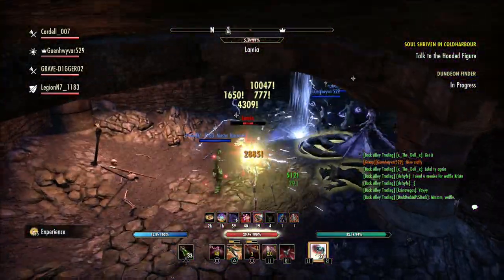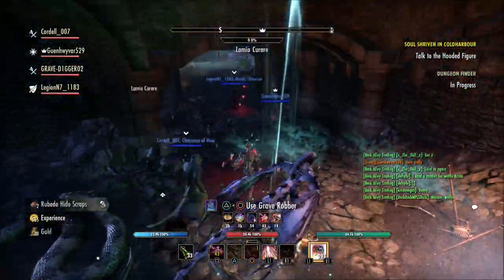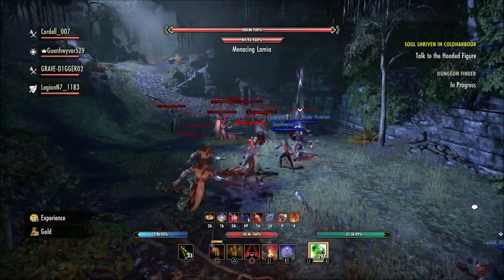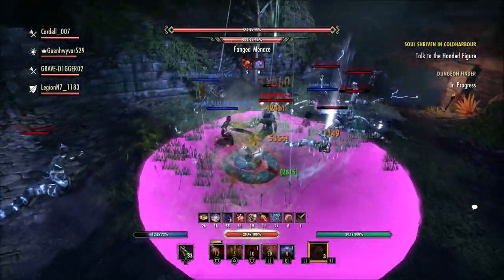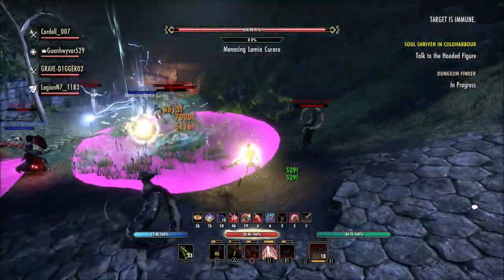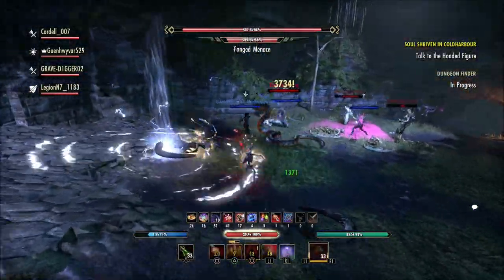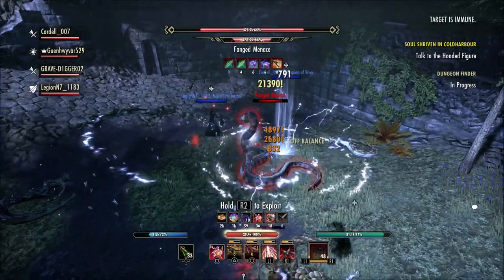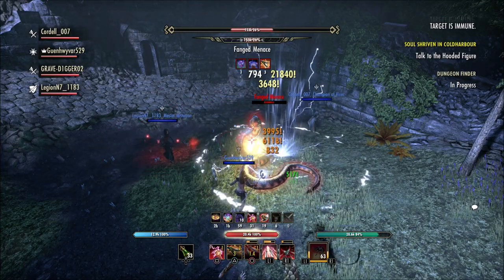We Need A Bag For Furniture And Siege Equipment | Elder Scrolls Online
We need a craft style bag with unlimted space for furniture and siege equipment.